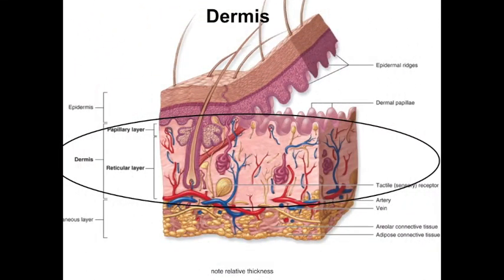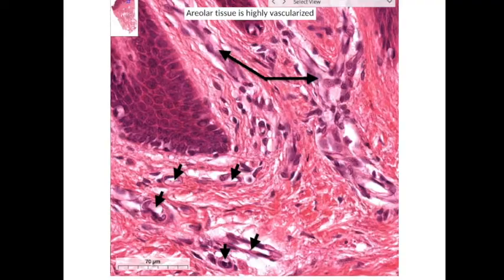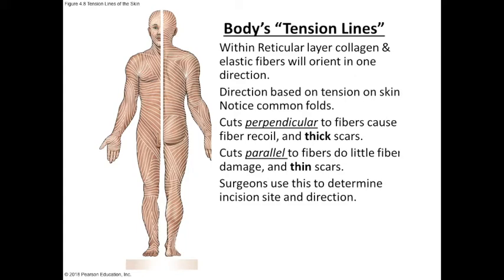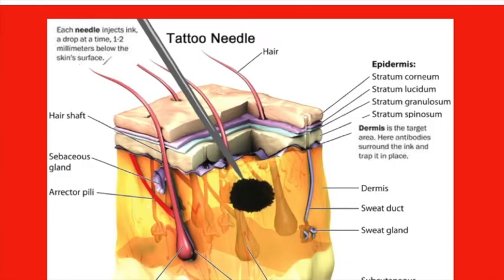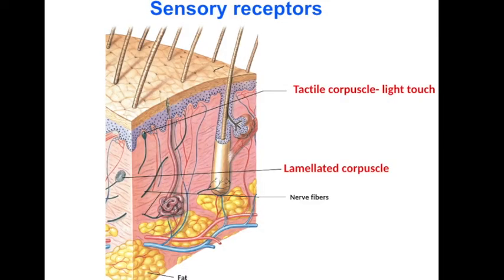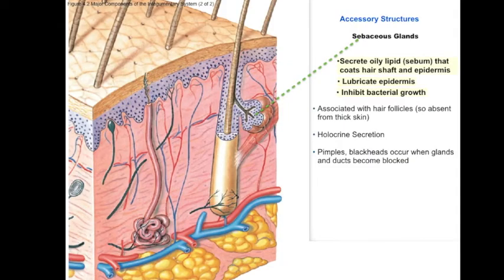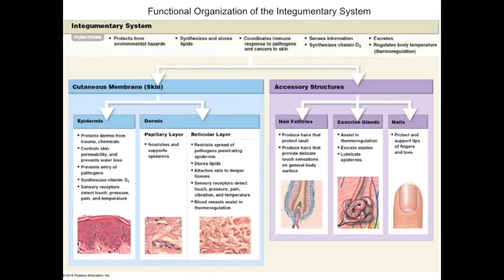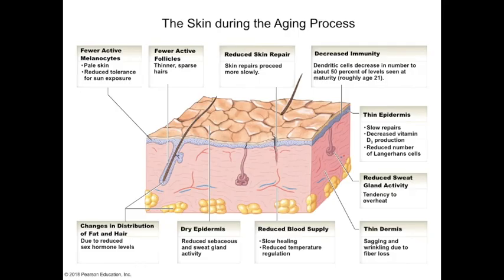Lecture 7c Dermis, Accessory structures and Aging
Part 3 of the Integumentary system, covering the dermis. no, wait it's the EPIDERMIS that covers the dermis! lol. jk. Then a little on Accessory structures and last, some depressing facts on Aging and the Integumentary.